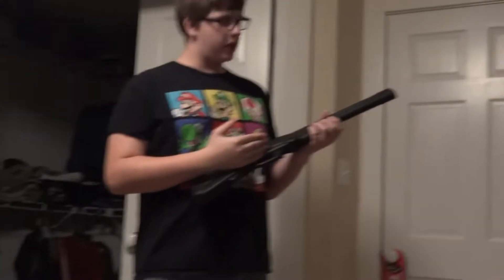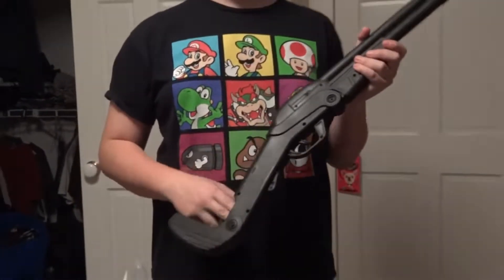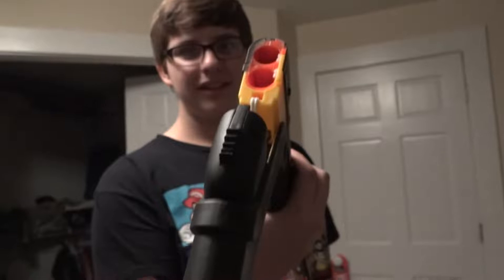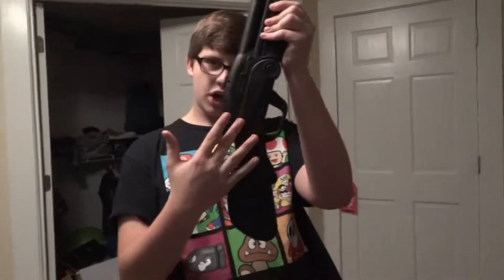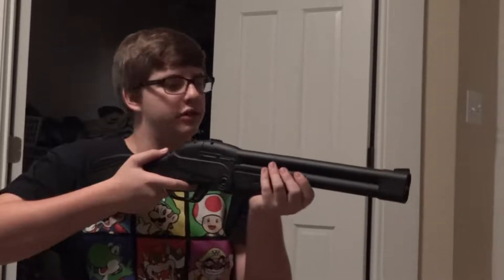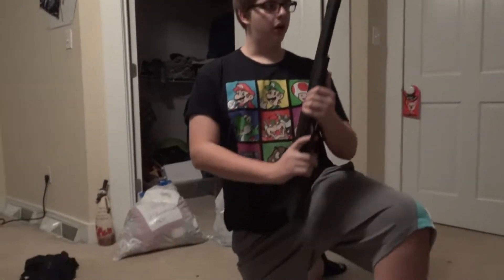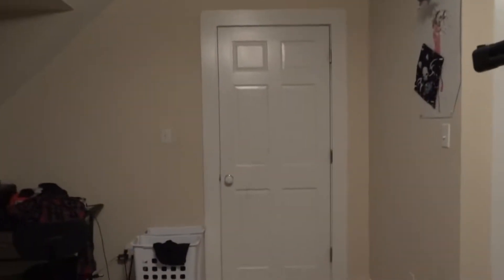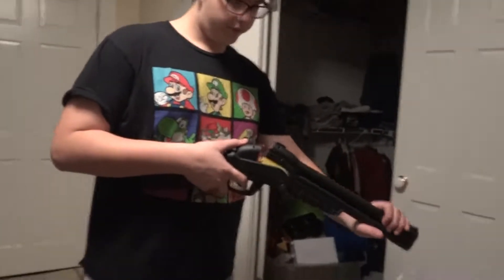Dart Shotgun. CHECK IT!!!!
a dart shotgun that self ejects the shells and some more random things mixed in